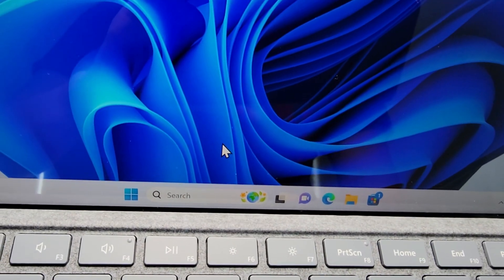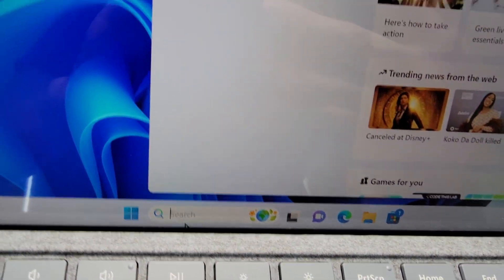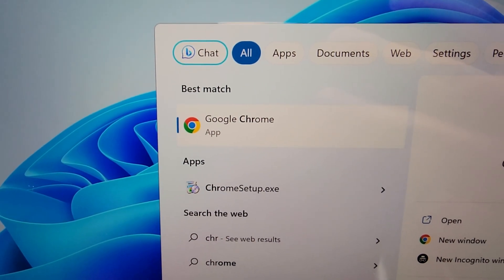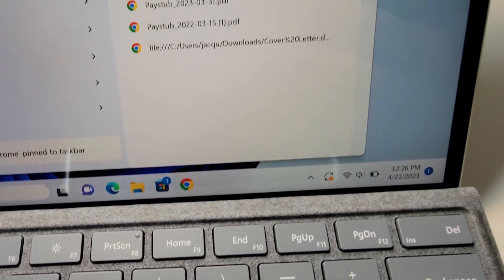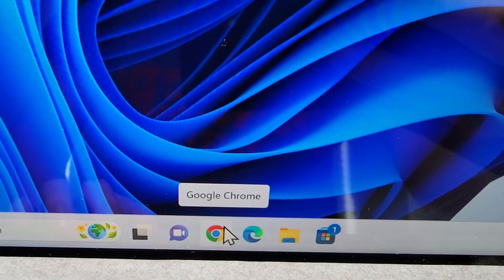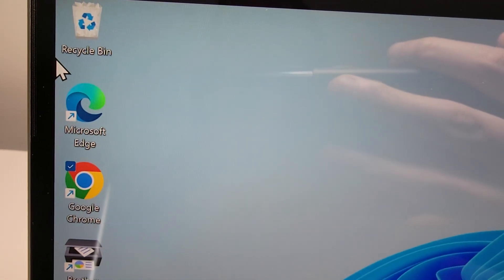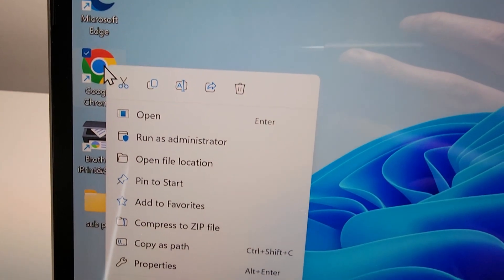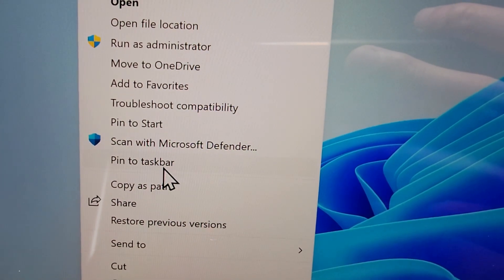How to Pin / Unpin Apps to Taskbar on Windows 11 or 10 PC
How to add or remove apps from the Taskbar on Windows 11 or Windows 10 computers. Microsoft Surface Pro 8 used.